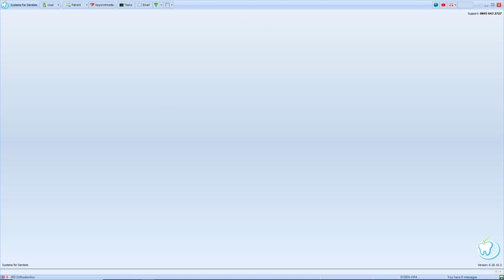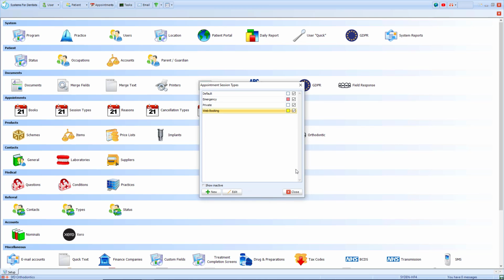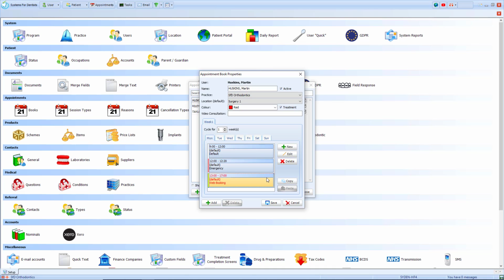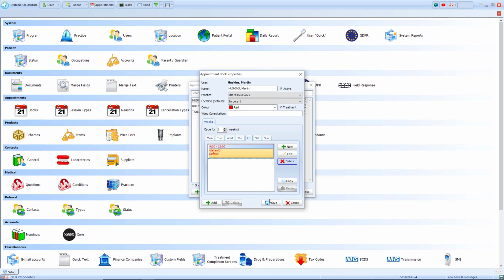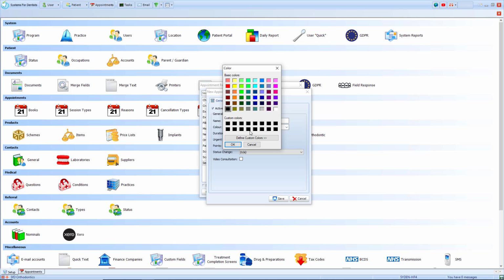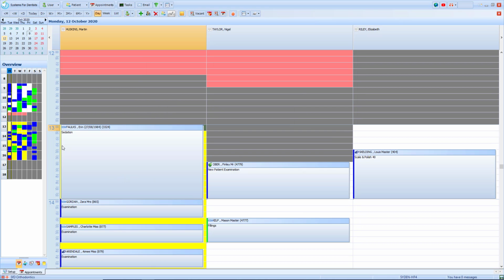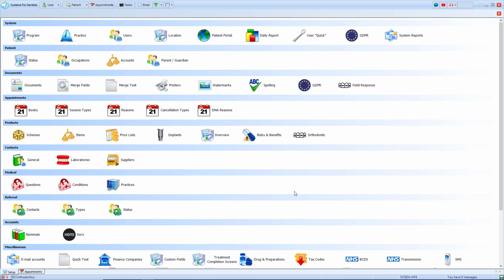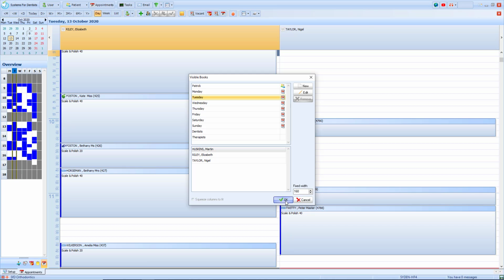Administrator Training – Session 2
Administrator Training Session 2 will cover the following

• Books 0:00
• Appointment Setup 0:26
• Configure Books and Session Types 0:51
• Creating Appointment Reasons 3:39
• Creating Cancellation Types & D.N.A. Types 4:54
• Update ‘’Day of The Week’’ Views to Reflect Updated Books 5:48